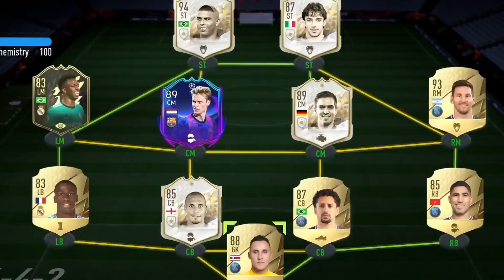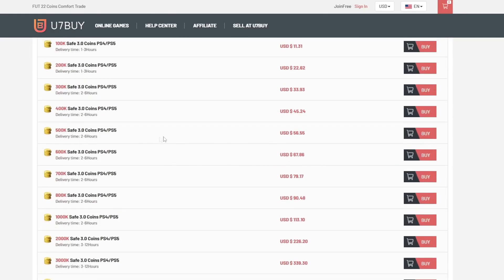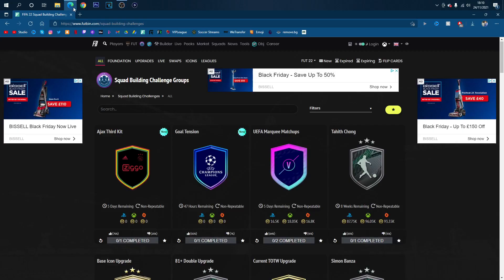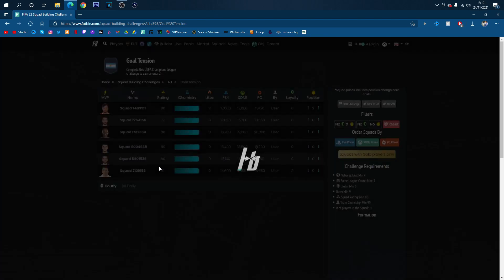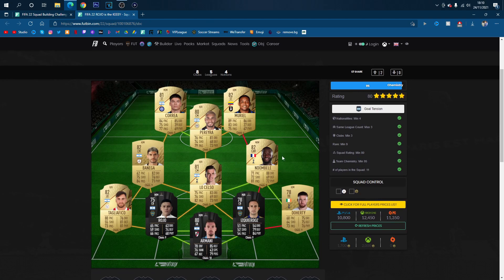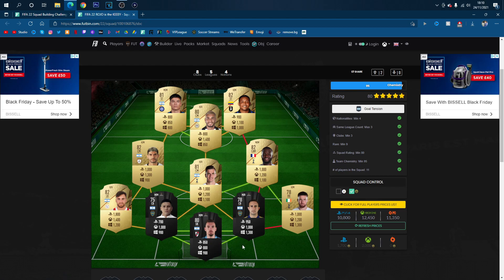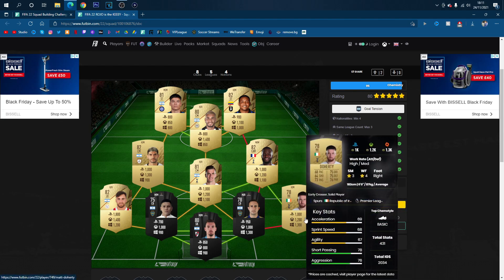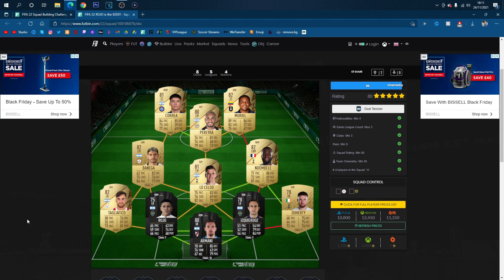Goal Tension SBC!🔥 (Cheapest Solution) - FIFA 22 ULTIMATE TEAM